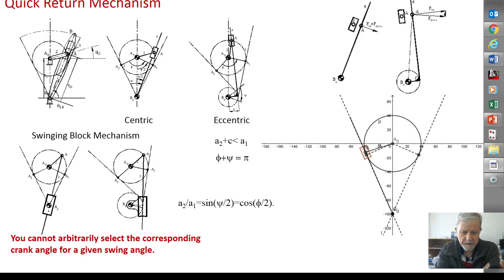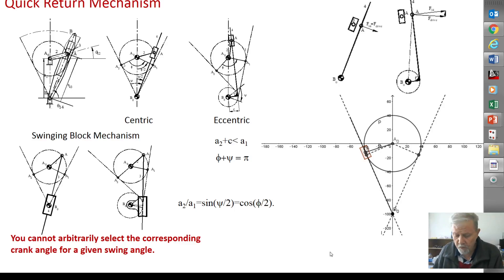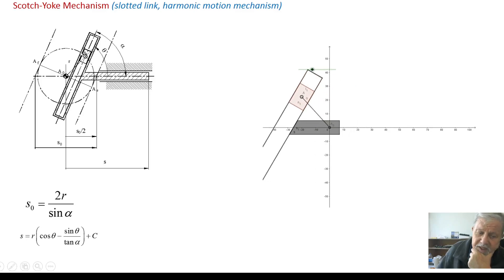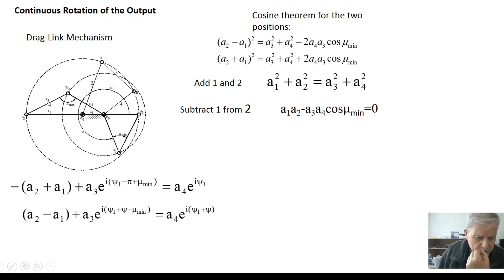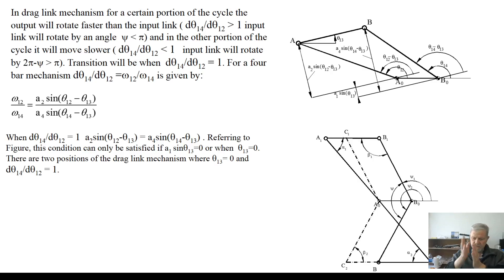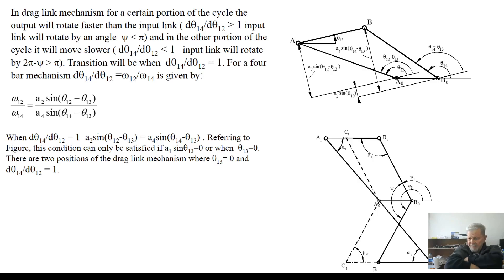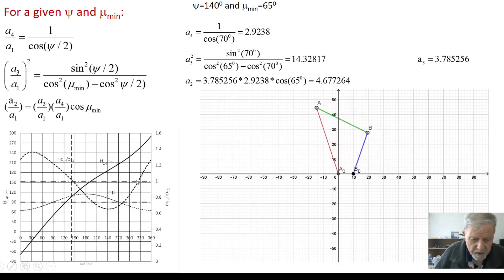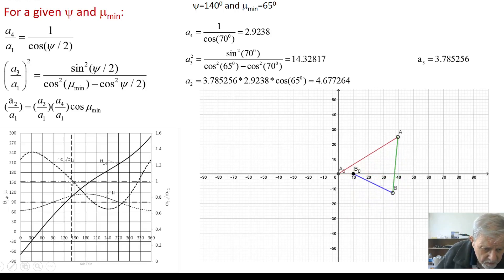Four-link Crank Mechanisms 4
This video is a part of the supplementary materials of the "Kinematic Synthesis of Mechanisms Using Excel and Geogebra" book by Eres Söylemez.